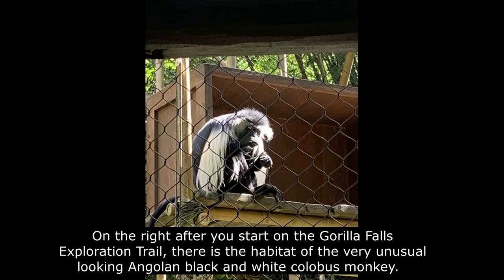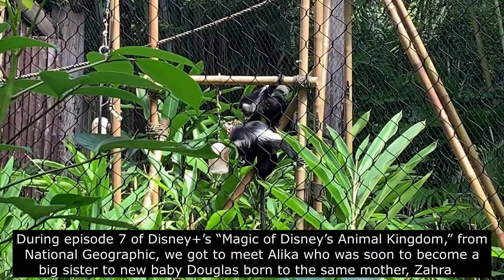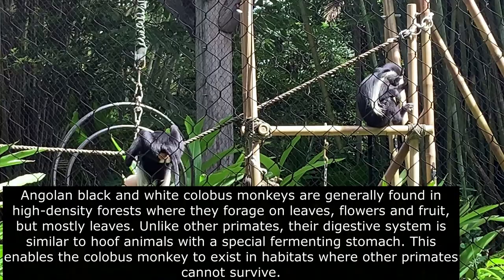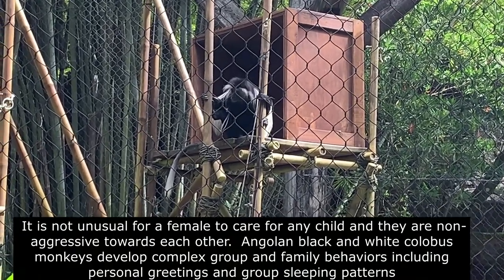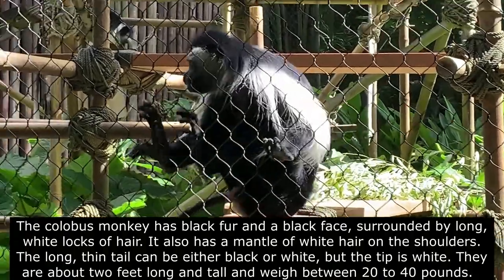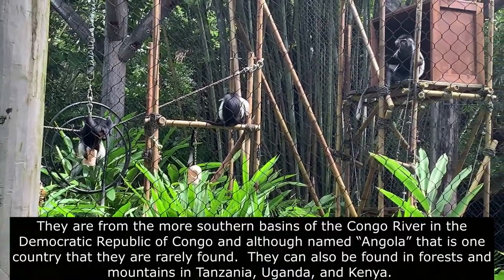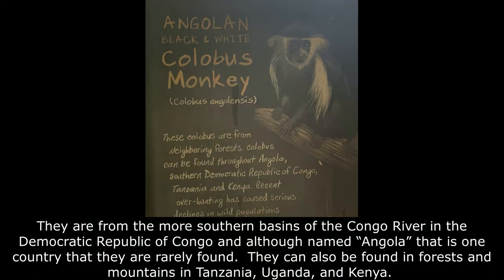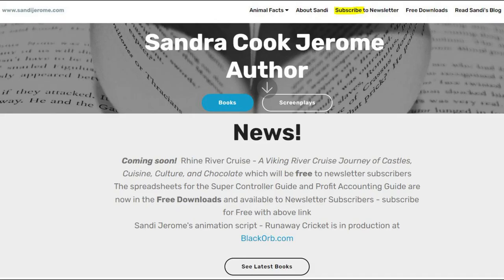Colobus Monkey - Author excerpt from Amazing Animals of Disney's Animal Kingdom® by Sandi Jerome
An excerpt from my book, Amazing Animals of Disney's Animal Kingdom.
For school orders - available on Ingram Books ISBN 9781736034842

On the right, after you start on the Gorilla Falls Exploration Trail, there is the habitat of the very unusual-looking Angolan black and white colobus monkey.

During episode 7 of Disney+’s “Magic of Disney’s Animal Kingdom,” from National Geographic, we got to meet Alika who was soon to become a big sister to new baby Douglas born to the same mother, Zahra.

Angolan black and white colobus monkeys are generally found in high-density forests where they forage on leaves, flowers and fruit, but mostly leaves. Unlike other primates, their digestive system is similar to hoof animals with a special fermenting stomach. This enables the colobus monkey to exist in habitats where other primates cannot survive.

 It is not unusual for a female to care for any child and they are non-aggressive towards each other.  Angolan black and white colobus monkeys develop complex group and family behaviors including personal greetings and group sleeping patterns

The colobus monkey has black fur and a black face, surrounded by long, white locks of hair. It also has a mantle of white hair on the shoulders. The long, thin tail can be either black or white, but the tip is white. They are about two feet long and tall and weigh between 20 to 40 pounds.

They are from the more southern basins of the Congo River in the Democratic Republic of Congo and although named “Angola” that is one country where they are rarely found.  They can also be found in forests and mountains in Tanzania, Uganda, and Kenya.

The scientific name of the Angolan Black and White Colobus Monkey is Colobus angolensis.